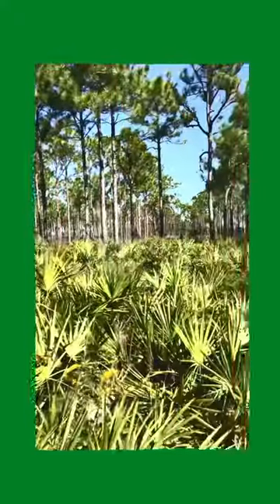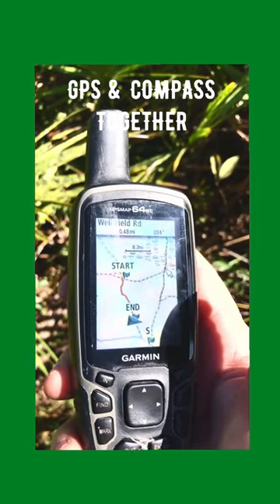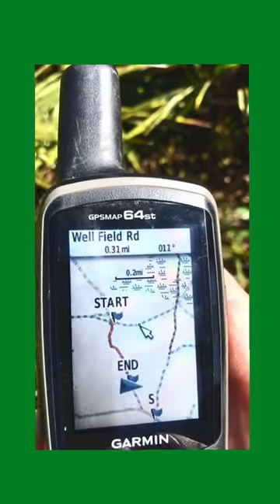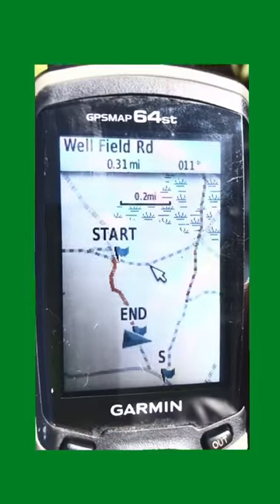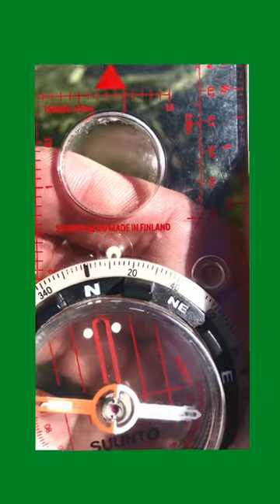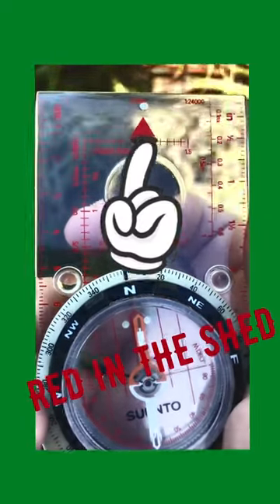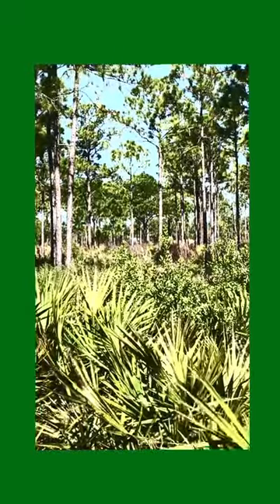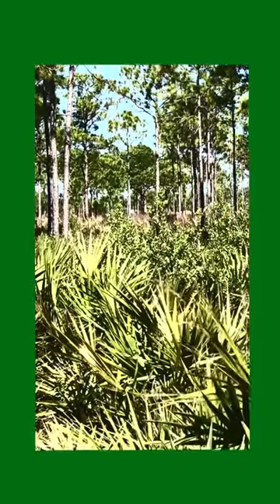How to Use Compass & GPS Together/ K9 Search & Rescue Training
Learn how to use a GPS & COMPASS together to efficiently and effectively  search an area 🧭 for K9 Search and Rescue.
More Fun Facts about a Compass.
A compass is a magnetometer used for navigation and orientation that shows direction relative to the geographic cardinal directions (or points). Usually, a diagram called a compass rose shows the directions north, south, east, and west on the compass face as abbreviated initials. When the compass is used, the rose can be aligned with the corresponding geographic directions; for example, the "N" mark on the rose points northward. Compasses often display markings for angles in degrees in addition to (or sometimes instead of) the rose. North corresponds to 0°, and the angles increase clockwise, so east is 90° degrees, south is 180°, and west is 270°. These numbers allow the compass to show magnetic North azimuths or true North azimuths or bearings, which are commonly stated in this notation. If magnetic declination between the magnetic North and true North at latitude angle and longitude angle is known, then direction of magnetic North also gives direction of true North. Among the Four Great Inventions, the magnetic compass was first invented as a device for divination as early as the Chinese Han Dynasty (since c. 206 BC), and later adopted for navigation by the Song Dynasty Chinese during the 11th century. The first usage of a compass recorded in Western Europe and the Islamic world occurred around 1190.

Hello, Meet Mike: I'm a K9 Search & Rescue Handler and Dog Trainer, I started my Journey on New England SAR in 2003 and Moved to Florida and joined the Sarasota k9 Search & Rescue in 2013 . Everything on my channel is geared towards assisting and teaching others how to become proficient at Search & Rescue, Land Navigation, Compass & GPS Tracking.
Michael T Halpin
What is Search & Rescue?
The aim of search and rescue is straightforward: to locate an individual or group who has gone missing or is in imminent danger, and return them to a place of safety. Some search and rescue personnel or units are also responsible for helping to locate deceased individuals and bring closure to desperate families and help bring justice when heinous acts are committed.

These actions are usually performed by a trained team of volunteers. The SAR team may also be able to offer medical assistance such as first aid.

In the United States, there are numerous organizations at national, state and local levels who have responsibilities for SAR. You may be familiar with Federal Emergency Management Agency (FEMA) and National Association of Search and Rescue (NASAR). Although these are two of the more popular groups, there are  are numerous national organizations who provide training, resources and certifications to SAR teams.

What are the different types of SAR?
Within the wide scope of search and rescue, there are several niches in which teams typically specialize in, depending upon the type of work they do and the areas they service. Search and rescue training must prepare teams for the challenges that they will face on deployments – some of which can be dangerous to unprepared handlers and their K9 partners.

Depending on the environment and terrain that a SAR team will be working in, there are several types of teams. These primarily consist of:

Ground: Ground-based SAR teams specialize in lowland areas, and is one of the most popular types of environments that SAR teams work. Ground work consists of most woodland (not in mountains or caves, typically), fields, cities and residential areas.

Mountain: Mountain-based SAR teams are trained to operate effectively in mountainous terrain. Many of these teams receive specialized first aid training, have rappelling experience training and a knowledge of rock climbing. Mountain SAR teams must be very fit and have specialized equipment enabling them to work effectively in tough and sometimes unstable terrain.

Cave: Less common than most other forms of SAR, cave-based SAR is very specialized and aims to extract individuals trapped inside caves.

Urban: Also known as disaster SAR, urban search and rescue is a very specialized form of search work. Urban/disaster units are responsible for extracting victims who have been buried in the aftermath of natural, accidental or terrorism related disasters. Urban SAR requires extremely intense training and deployments which are specific to FEMA guidelines. The requirements for operating a FEMA task force are very strict and require a great deal of formal experience.

Combat: Utilized specifically by the military, Combat SAR is based around providing rescue operations to individuals who have been lost or injured within or around combat zones.